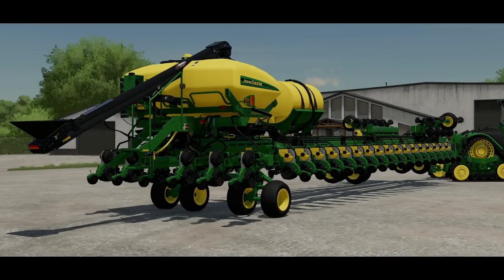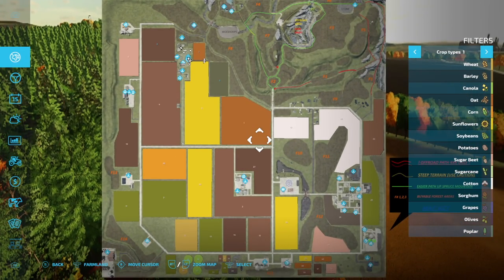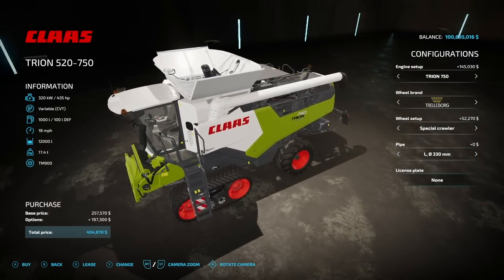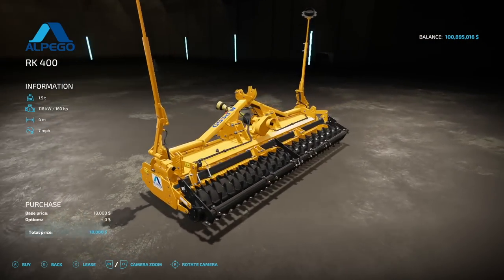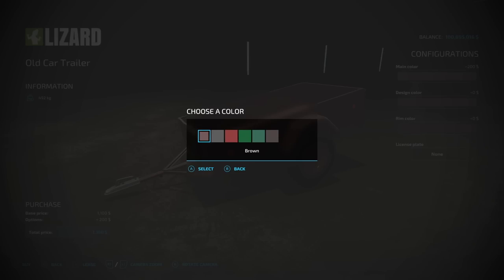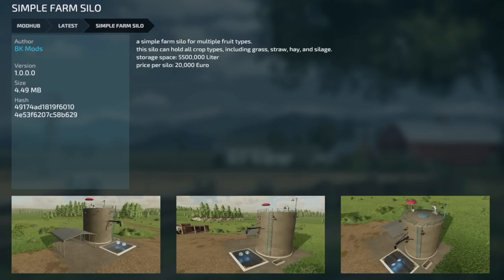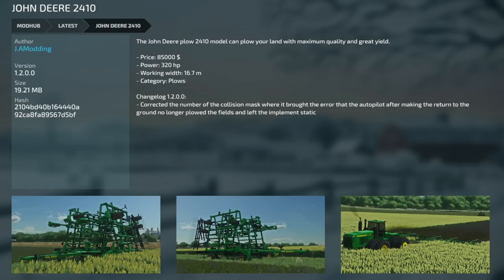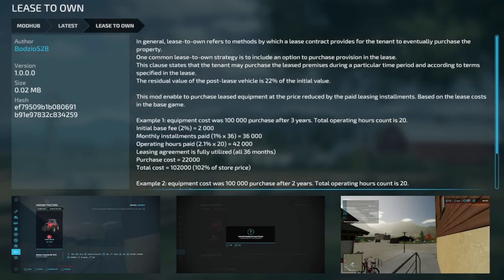New Mods! DB120, Custom Sprayers, Lease To Own! (39 Mods) | Farming Simulator 22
DB120, Custom Sprayers, Lease To Own! (39 Mods)

PC & Mac - 3 New, 2 Updates

0:00 - Intro
0:08 - Mod List
0:40 - Spruce Mountain Farm's
2:42 - John Deere DB120
4:29 - CLAAS TRION 520-750
5:36 - Precision Sprayer Pack
6:53 - Special Lowloader TL38
7:39 - Alpego Jet-X Pack
8:07 - Bale Pusher
8:23 - Loader QM Extra
9:18 - PS18-23H
10:10 - Old Lizard Car Trailer Pack
11:04 - Horsch Titan 34 UW
11:52 - New Placeables
14:39 - Updates
17:31 - Noli 37 CG85
17:48 - SOGEMA 9 Anchors
17:58 - Lease To Own
18:42 - Info Display Extension
3:46 - Outro